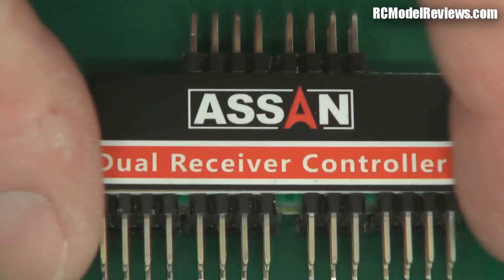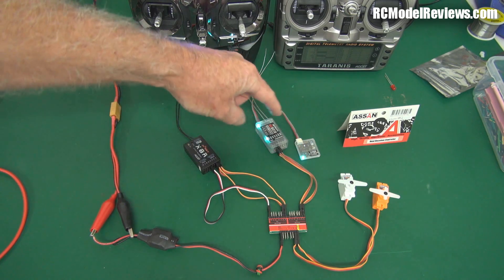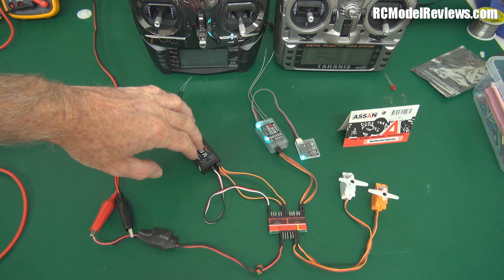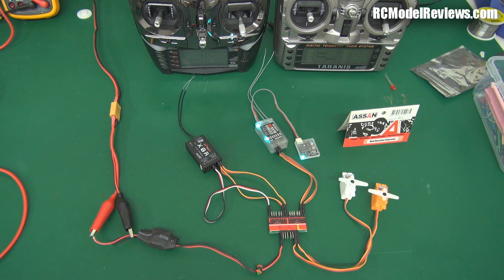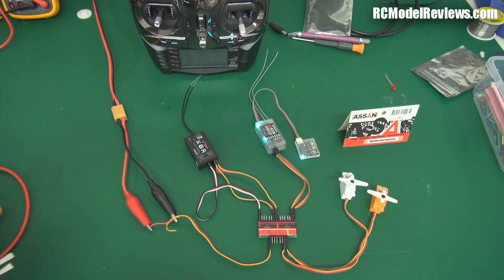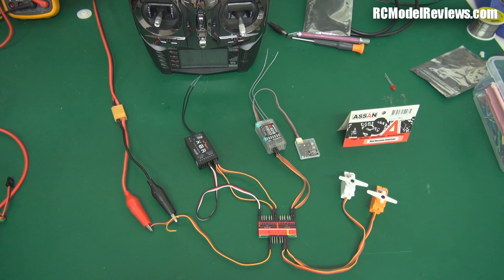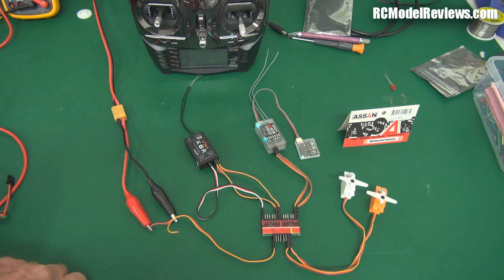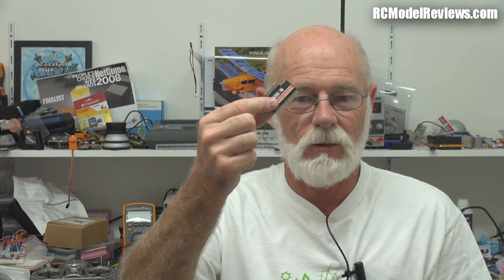Assan dual receiver controller review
This little unit looks to be a great alternative to the conventional buddy-box setup if you want to train people to fly -- but does it work "as advertised"?

The answer would seem to be "yes".

Aside from being a little large, the unit works exactly as claimed and will almost certainly become a valuable tool in teaching new fliers.

You could even use it as a method of handing over control of a model if you wanted to fly long distance -- using two pilots at different locations.